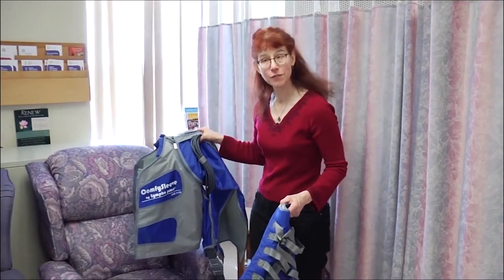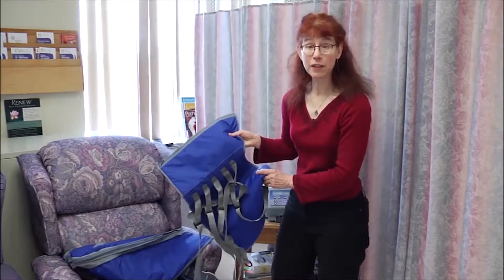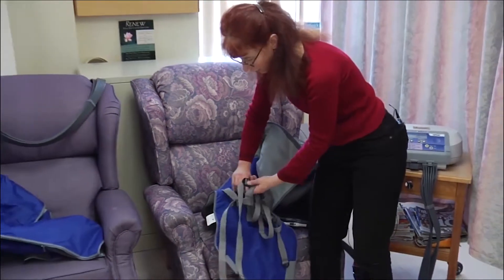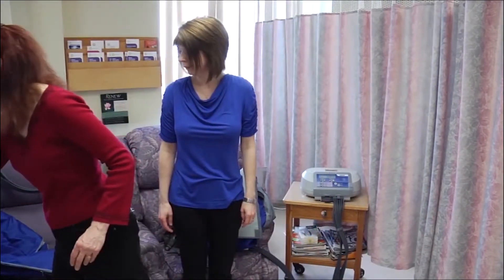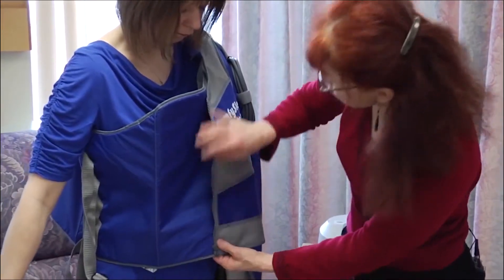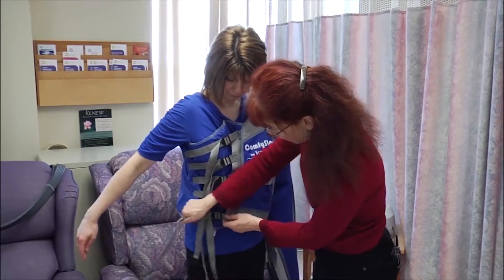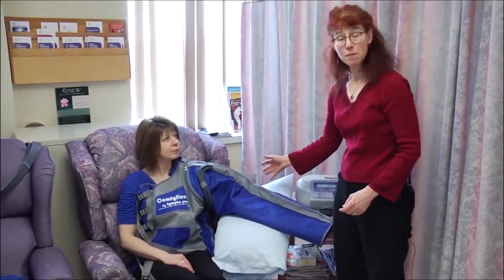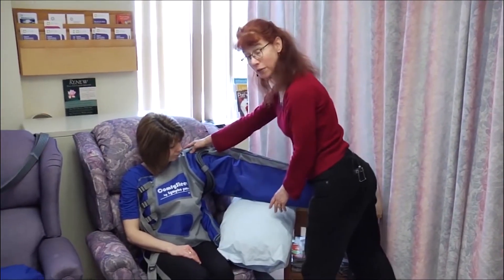How to use Comfy Garments for Lymphedema and Lipedema